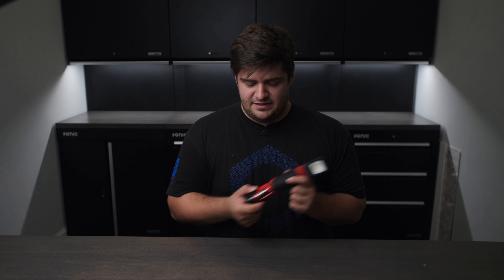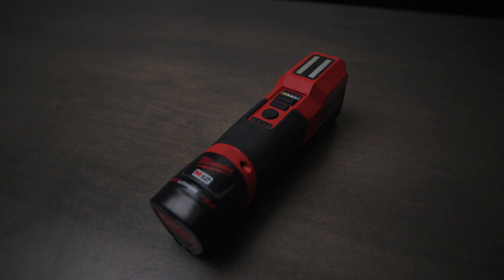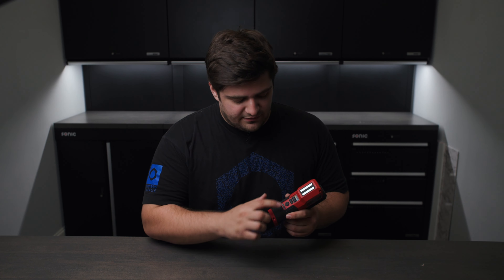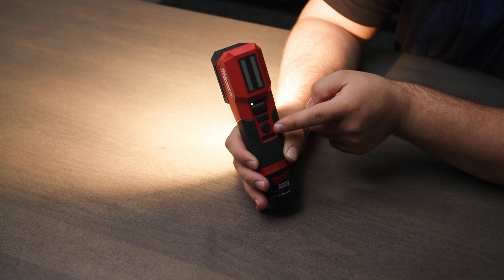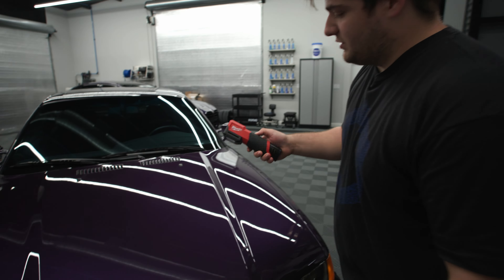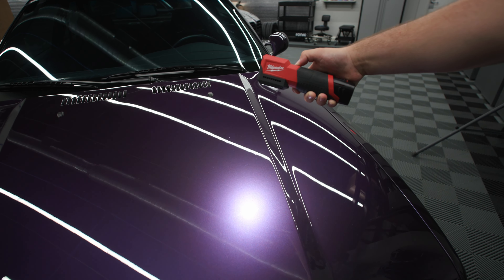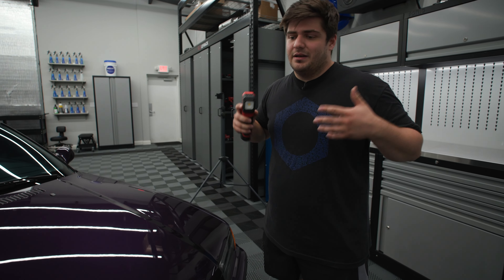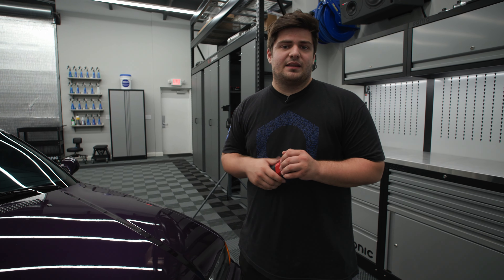Milwaukee Detailing Light - Impressive 1000+ Lumen Output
Milwaukee Paint & Detailing Color Match Light

Gear We Use Everyday (Cameras, Computers, Etc.):

Timestamps

0:00 - Intro
0:19 - Overview
1:20 - Demo
2:16 - Outro